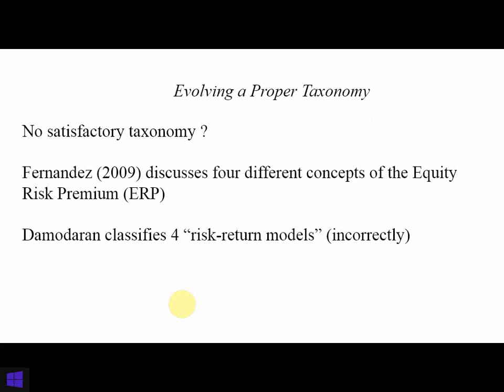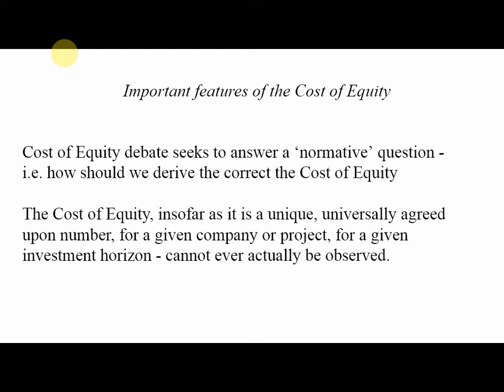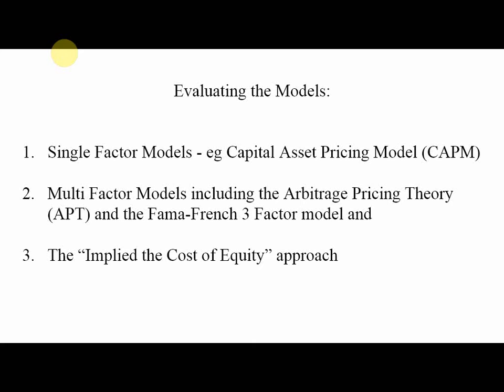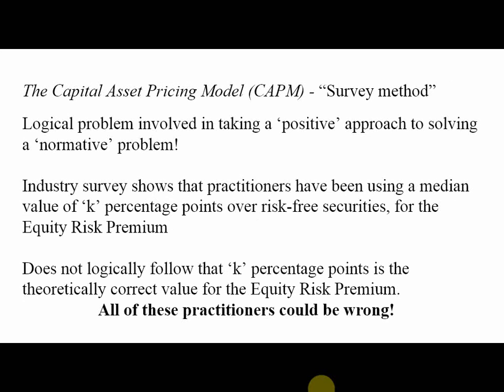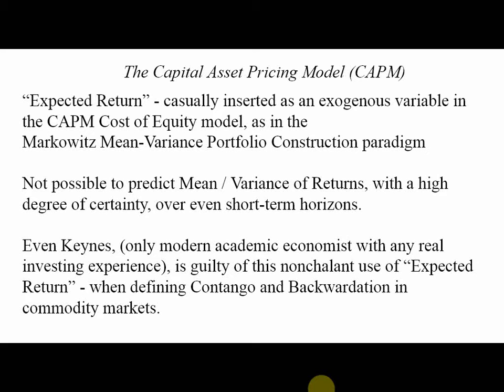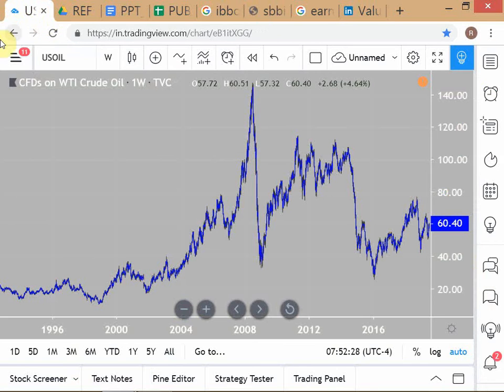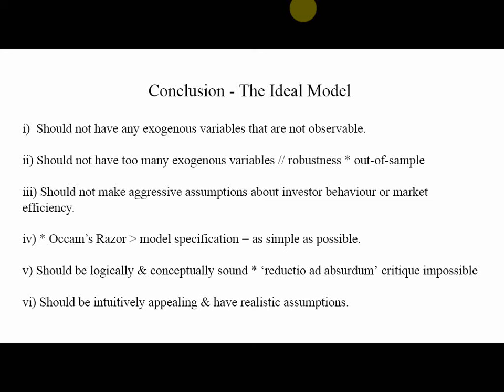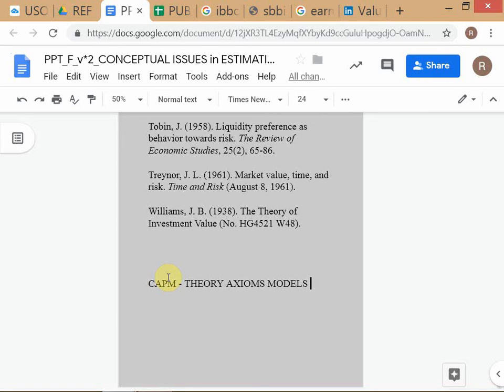Conf. PPT - Cost Of Equity Models / on 12-Jul-2019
Live Presentation of Conference Paper on "Conceptual Issues in Estimating the Cost Of Equity" - made on 12-Jul-2019. Very hectic due to 10 minute time limit !